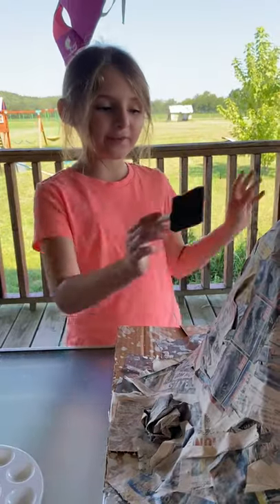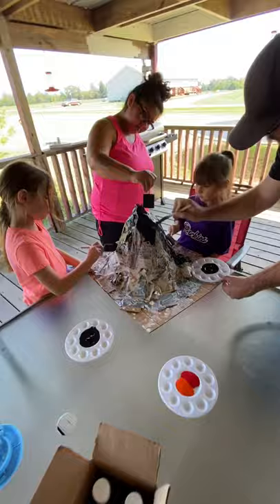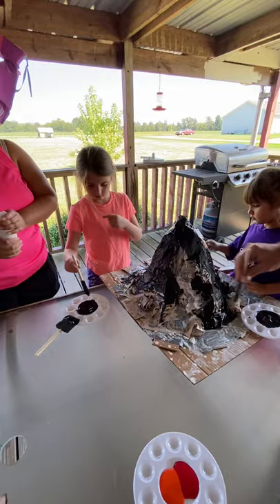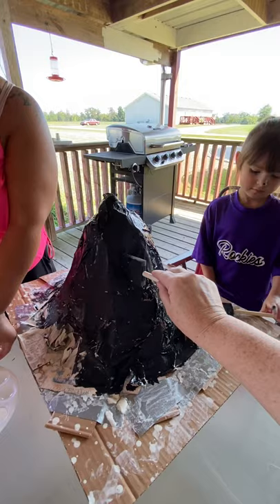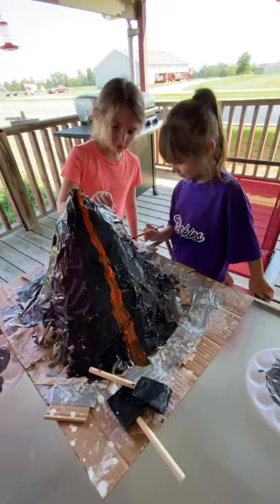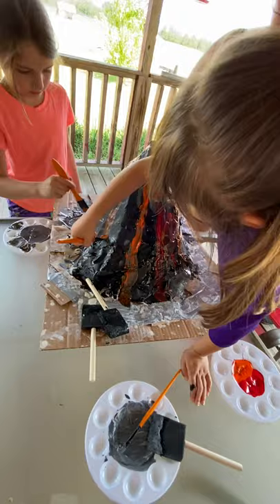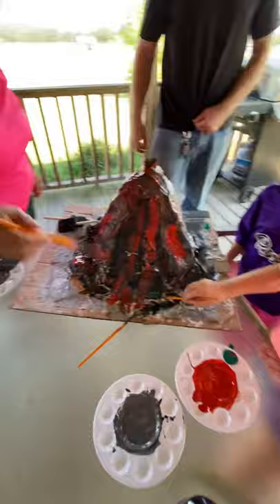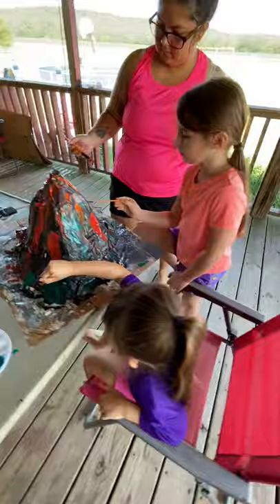Volcano part 2 painting